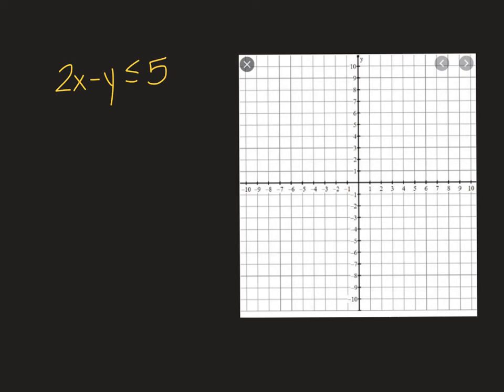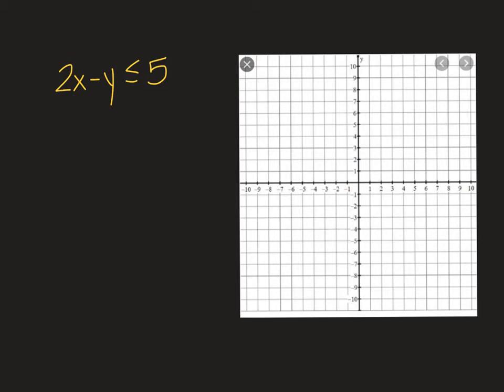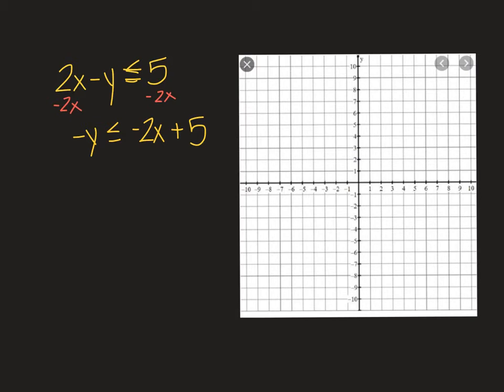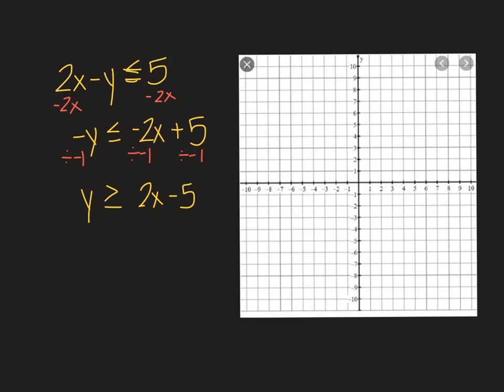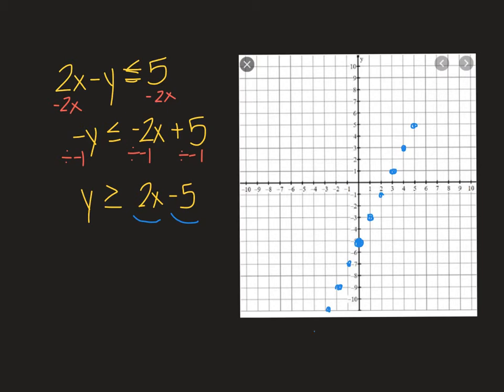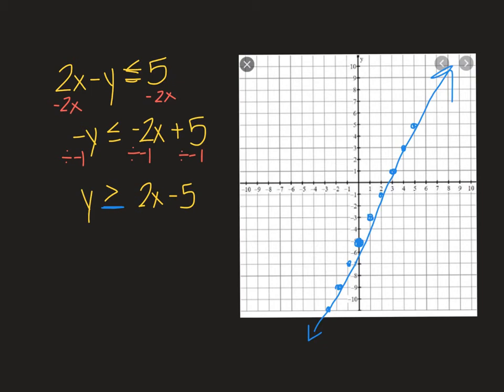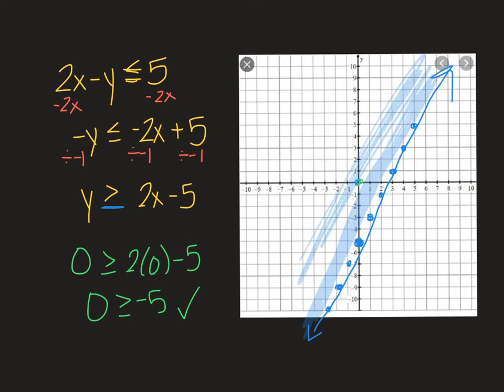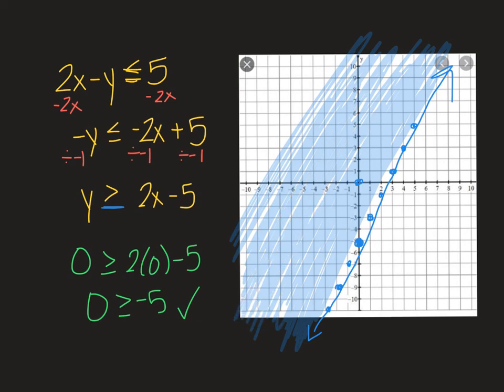Graphing linear inequalities